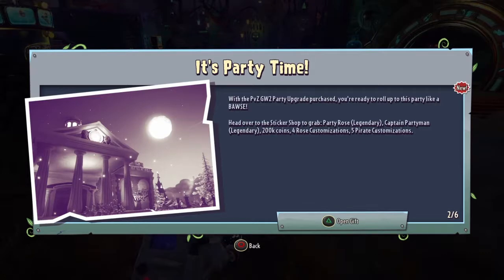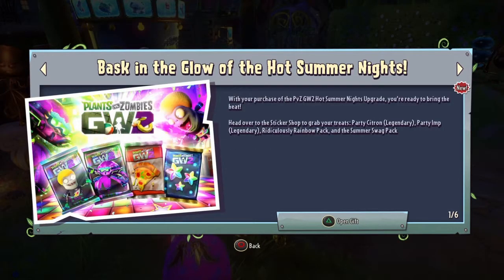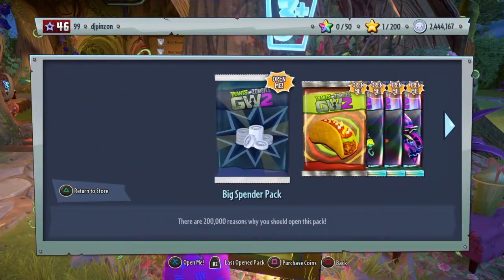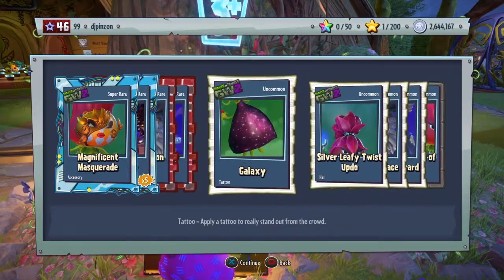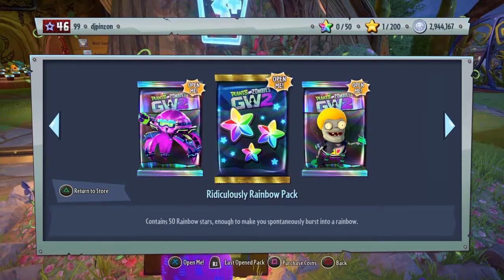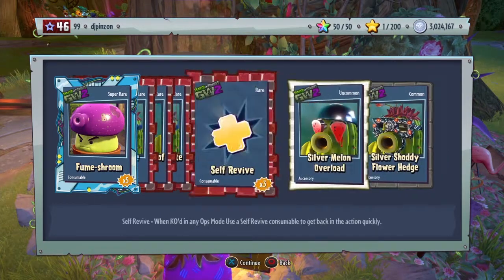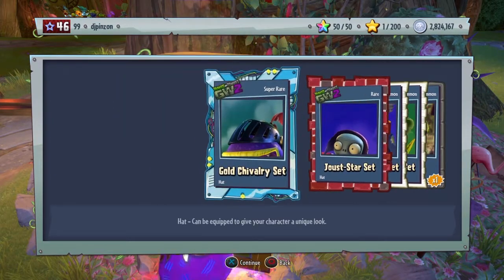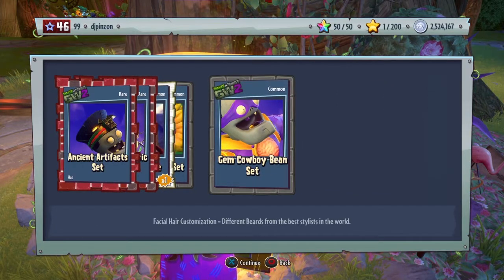Djpinzon PVZGW 2 Party and Summer upgrade showcase and pack opening